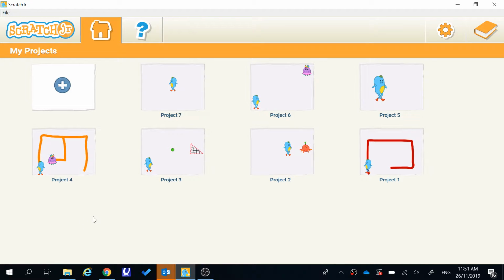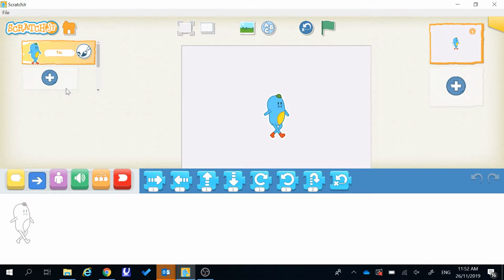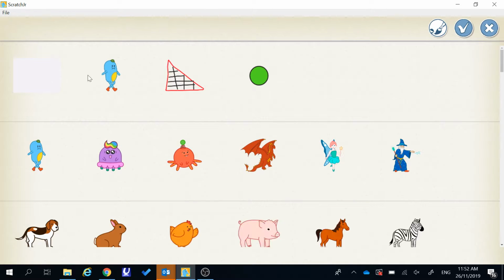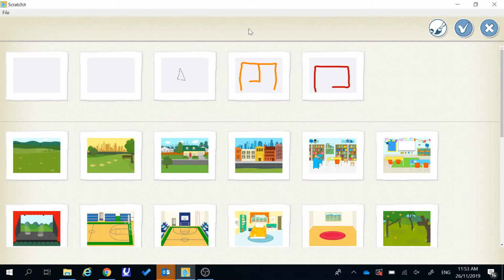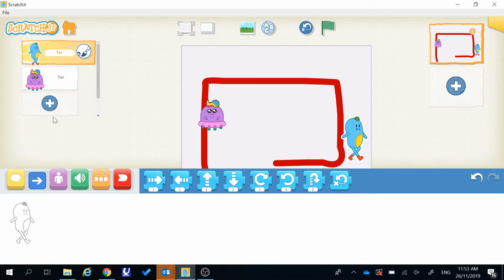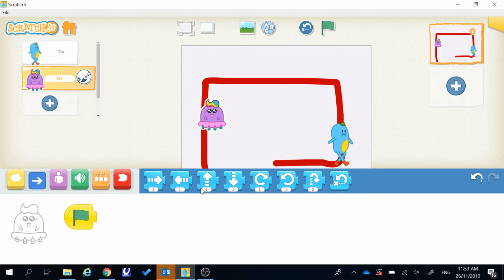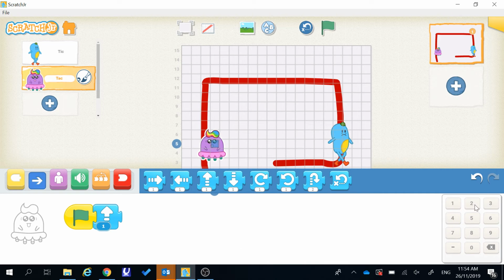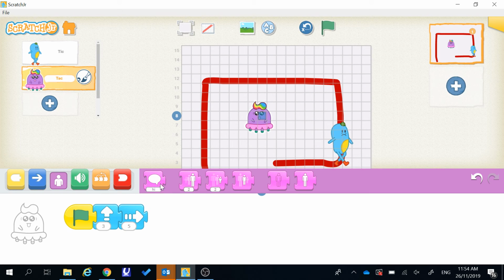Scratch Junior Getting Started